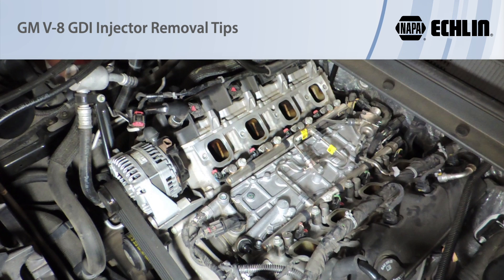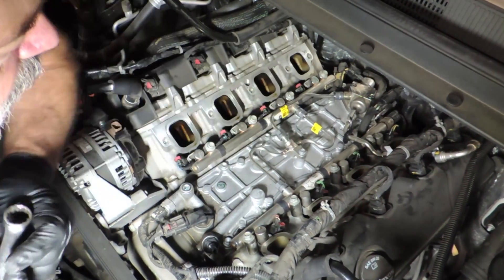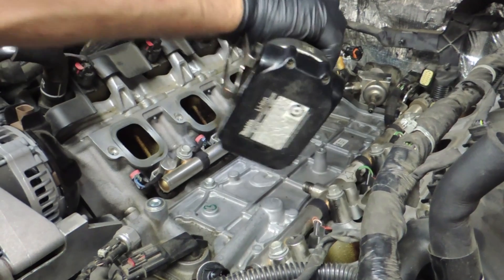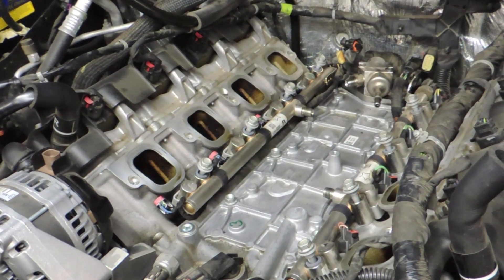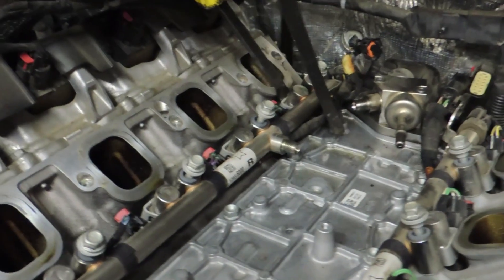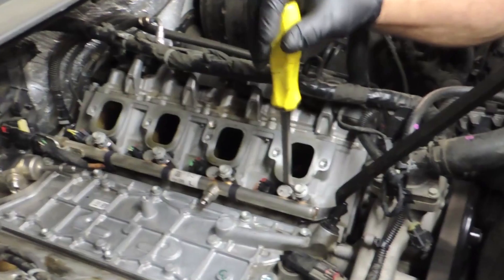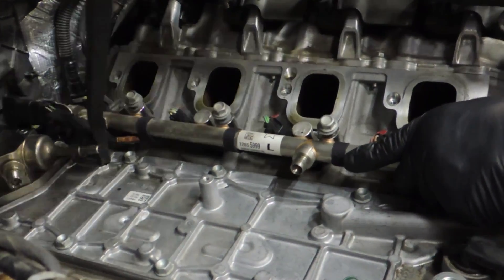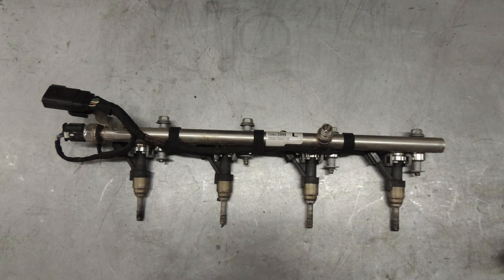GM V-8 GDI Injector Removal Tips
Helpful tips when removing a GDI Injector on a GM V-8 engine.